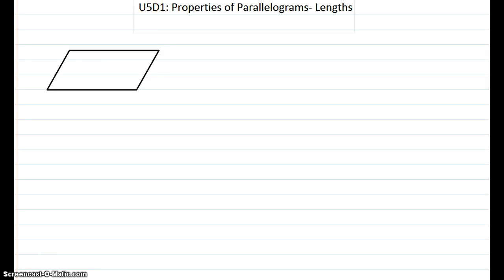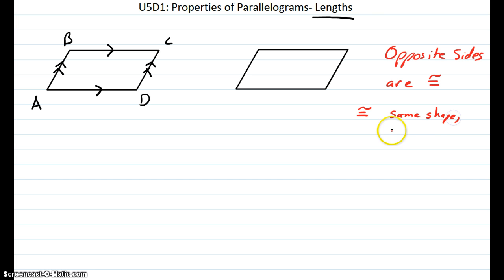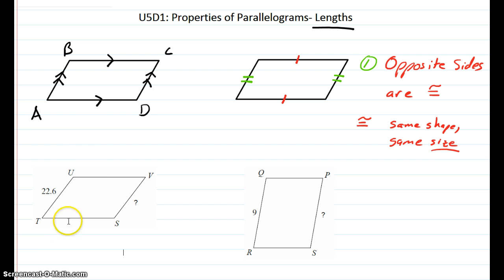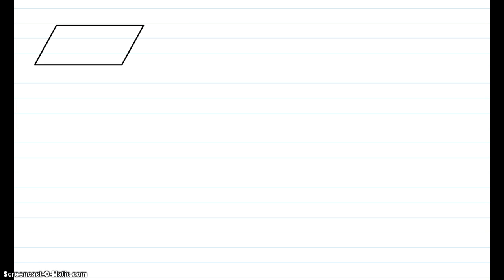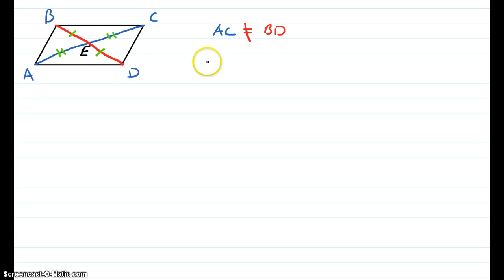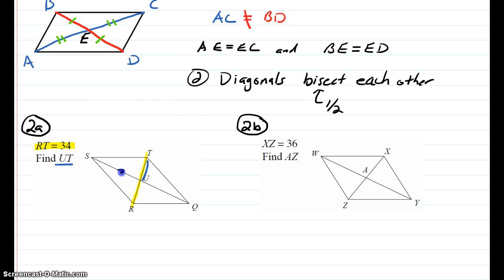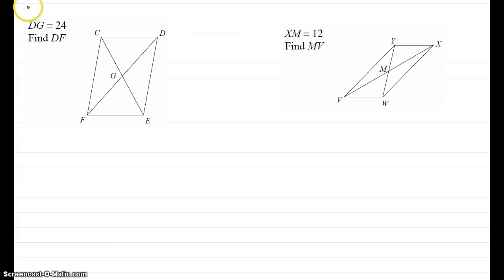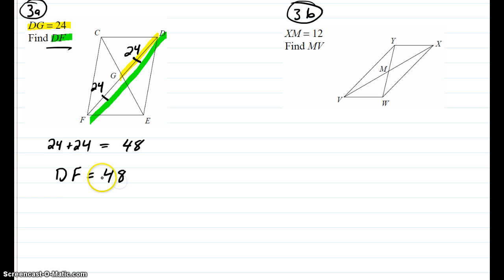U5D1: Properties of Parallelograms-Lengths